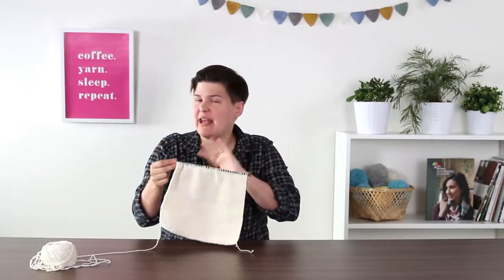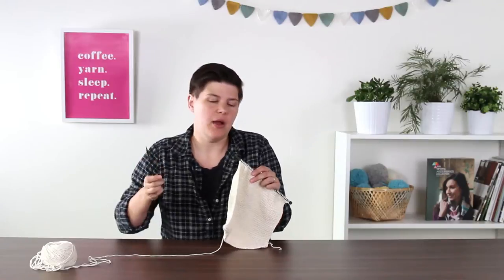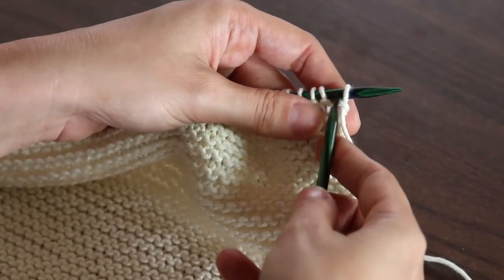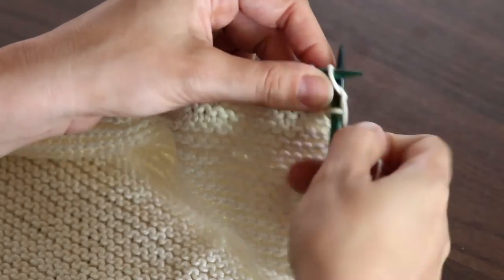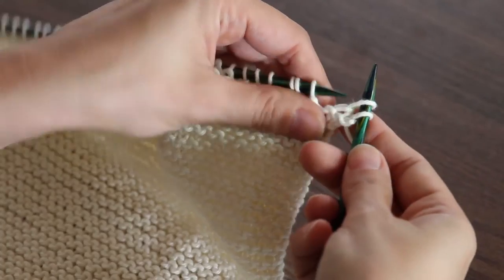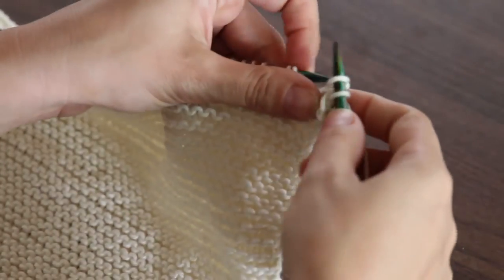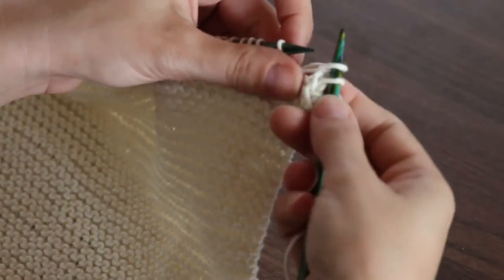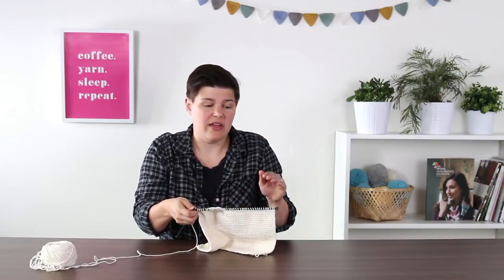Learn to Knit Club: Learn to Knit a Dishcloth, Part 6: Binding Off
Once you've knitted the "body" of your dishcloth, learn how to bind off your stitches. You're almost done with Level 1 of the Knit Picks Learn to Knit Club!